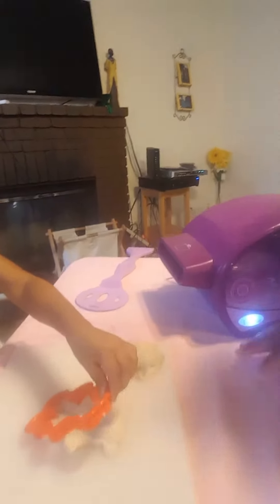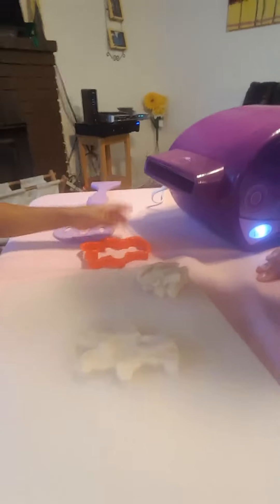November 12, 2017(3)